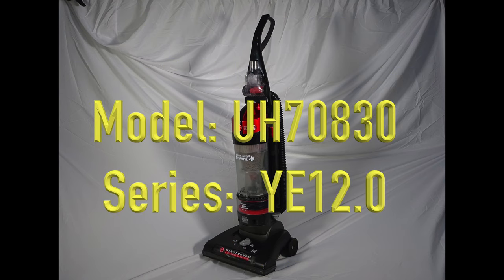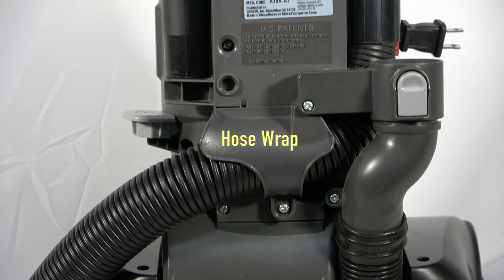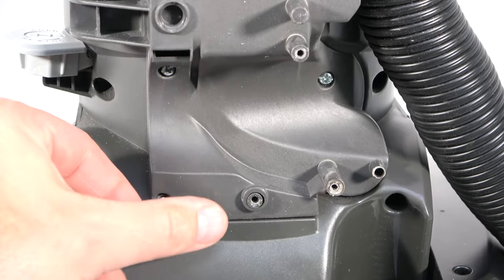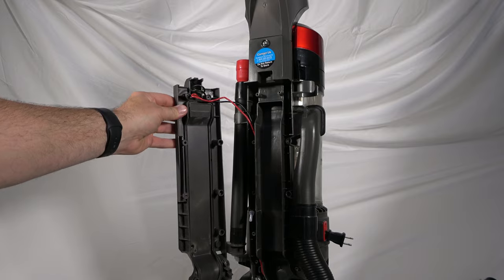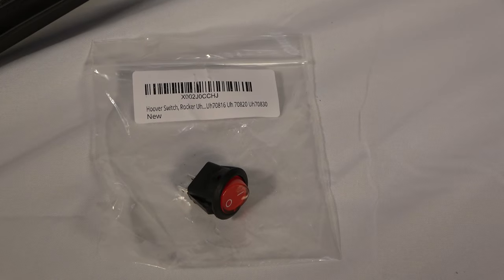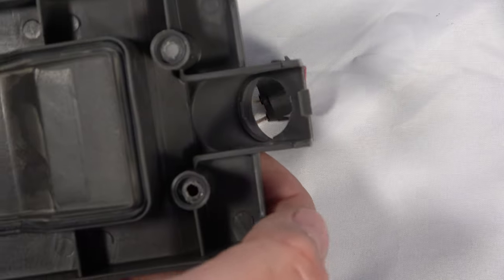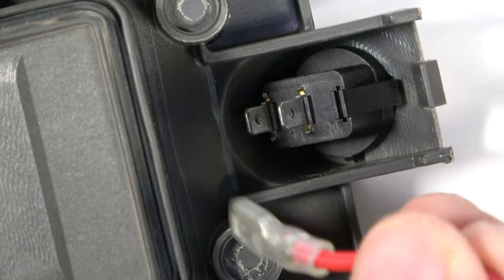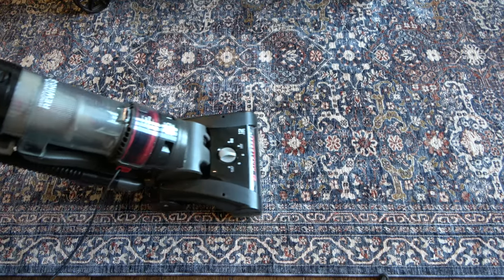Hoover Vacuum Power Switch Replacement - Windtunnel Power Switch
This video shows how to replace the power switch on a Hoover Windtunnel 2 ( pet ) Upright Vacuum Sweeper.  This is a VERY EASY project that only needs a Phillips Head Screwdriver and the replacement switch.  Anyone can do this!